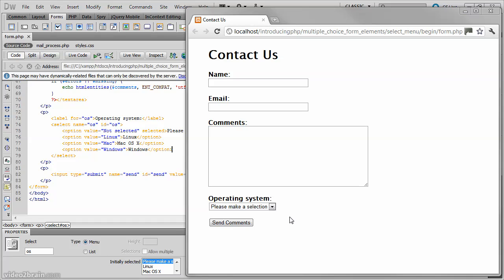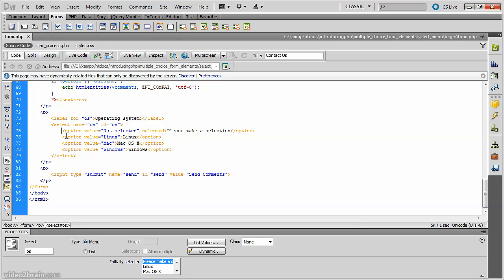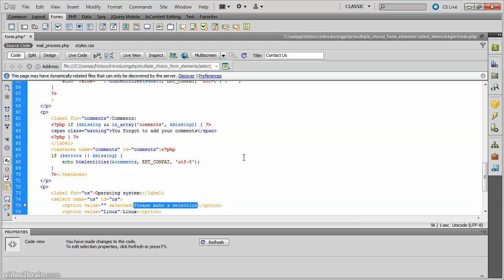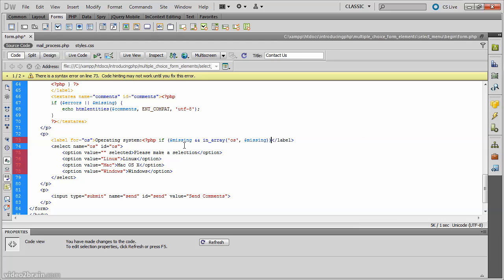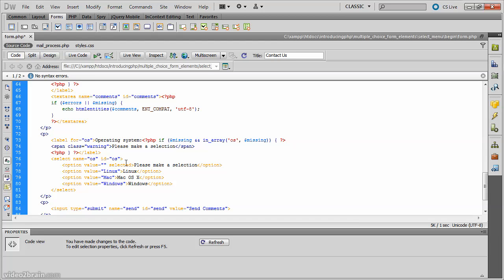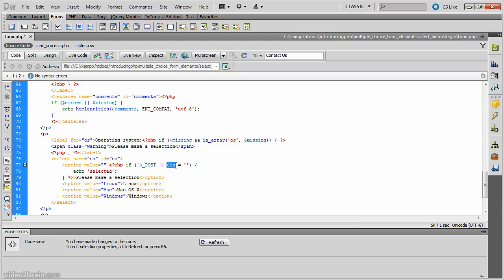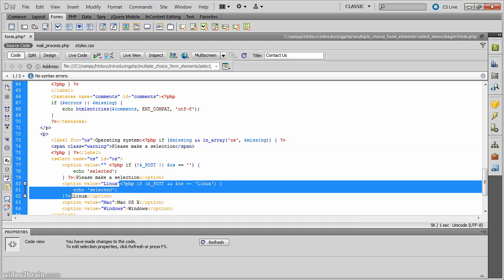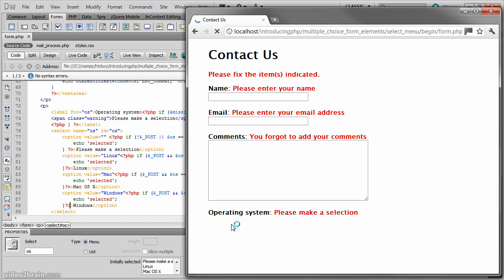EN138 06 04